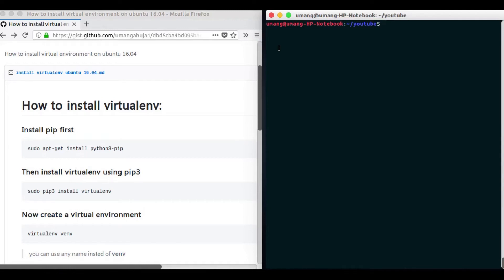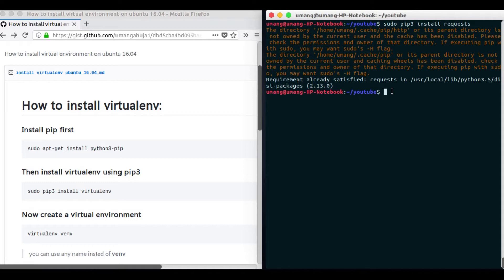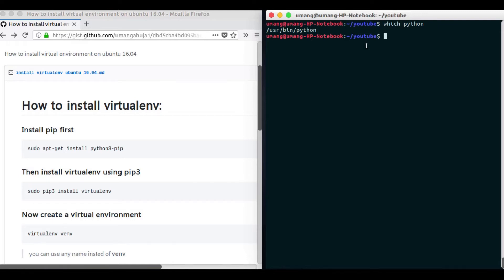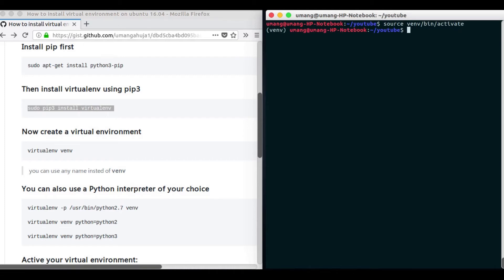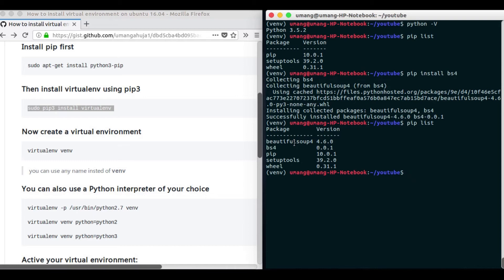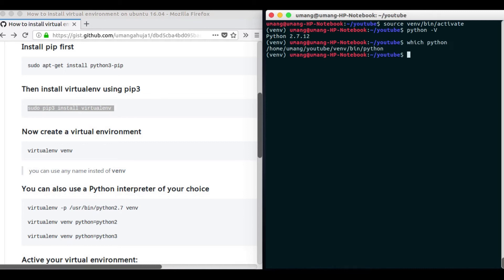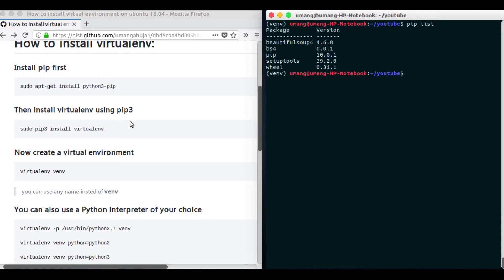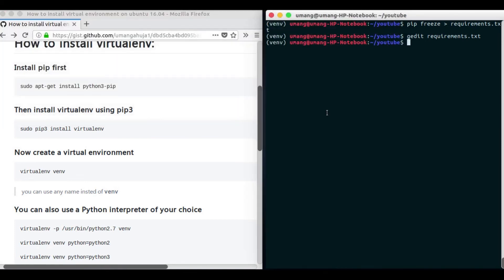Getting started with virtualenv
What is virtualenv?
What is the need of virtualenv?
Why it should be used in projects?

Watch the video to know more about these